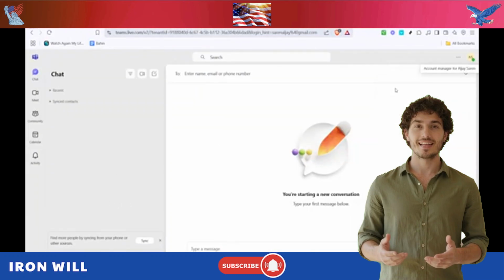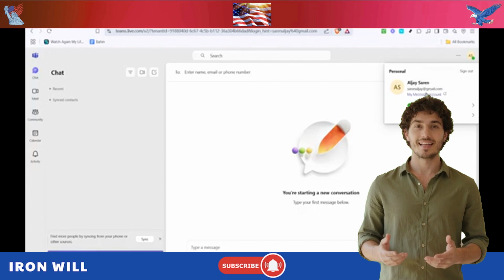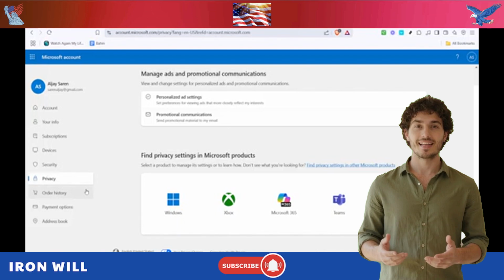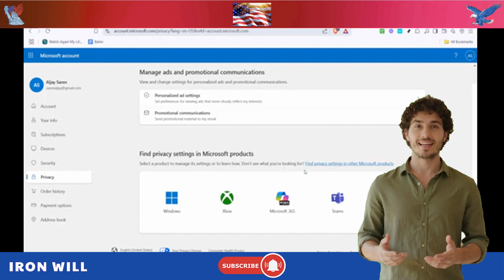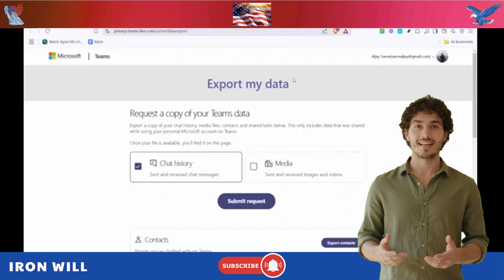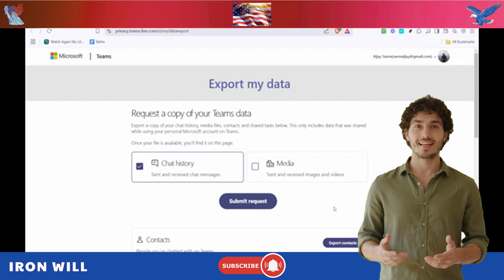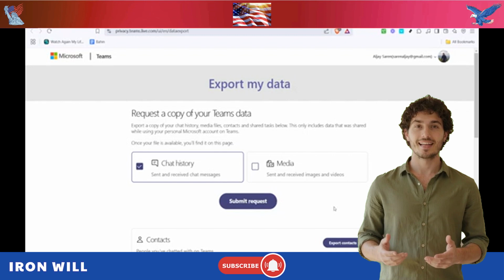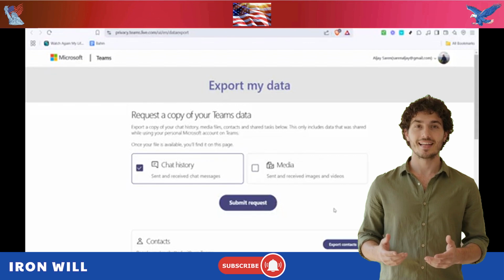Export Microsoft Teams Chat History (2026)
We explain how to export Microsoft Teams chat history using 3 methods. This Microsoft Teams guide covers copy-pasting, print to PDF, and Exchange Admin Center. We verify the limitations of saving chats in Microsoft Teams.